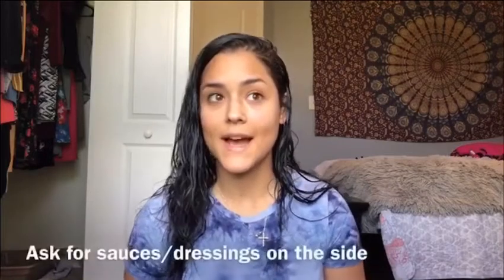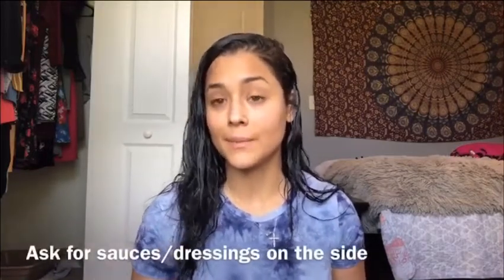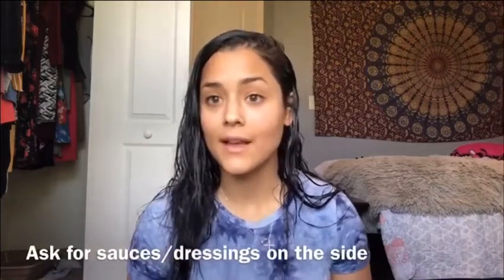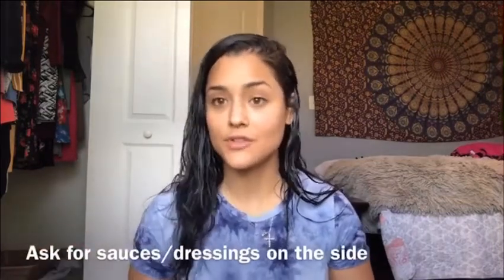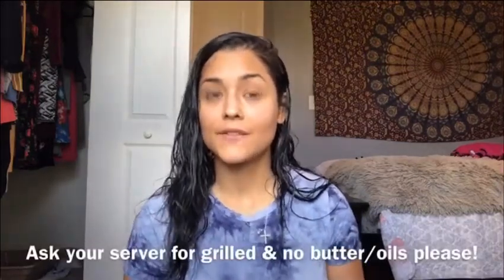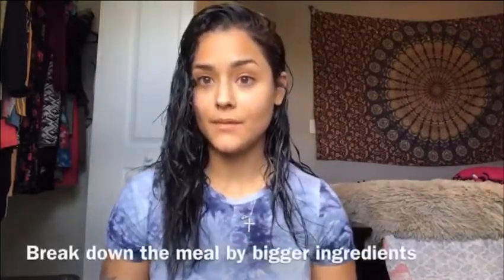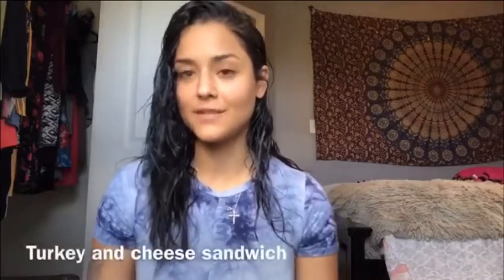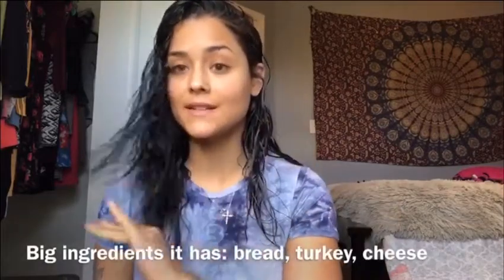3 things you NEED to know about going out to eat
My full tips on going out to eat with success on a weight loss program !